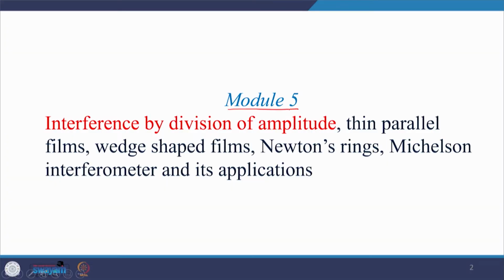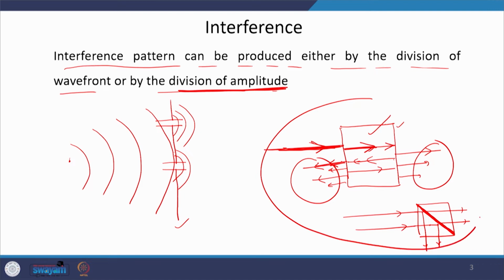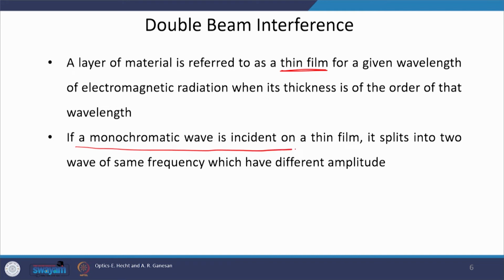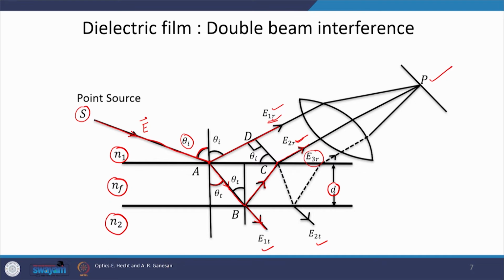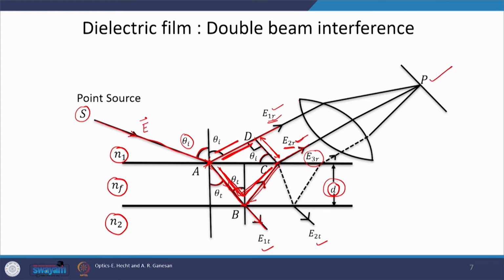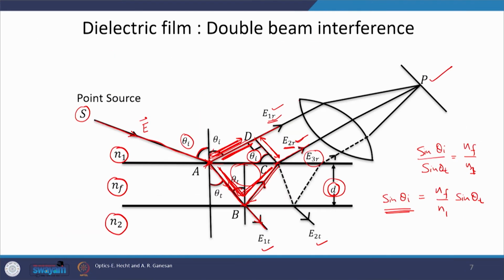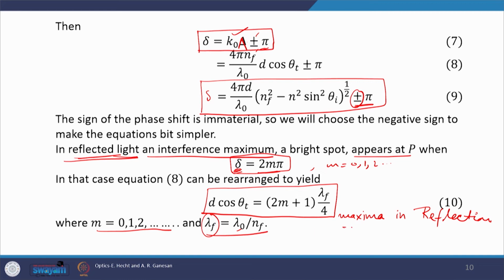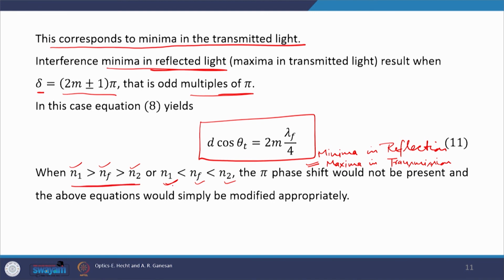Lecture 21 : Interference by Division of Amplitude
In this lecture, interference by division of amplitude is explained.